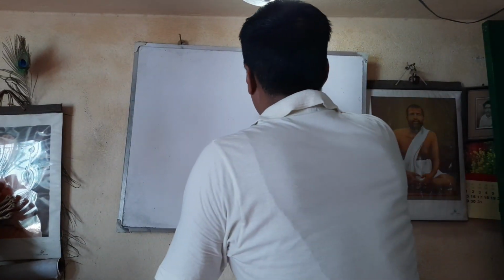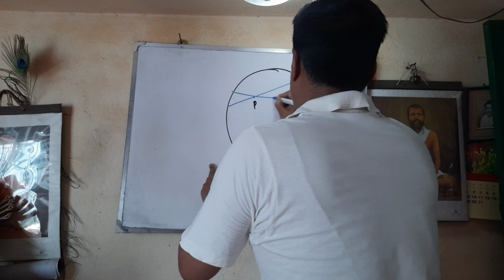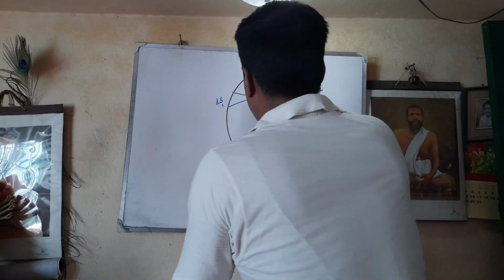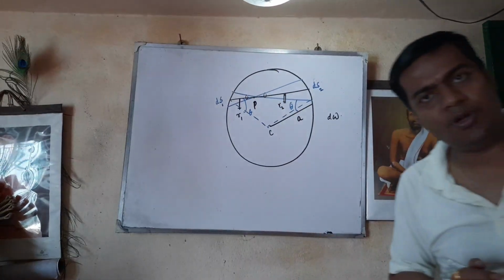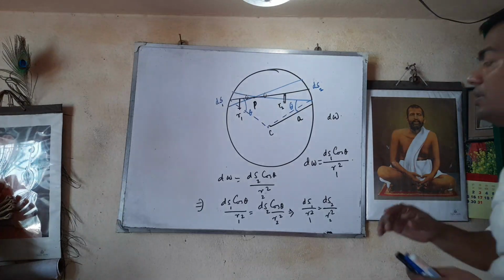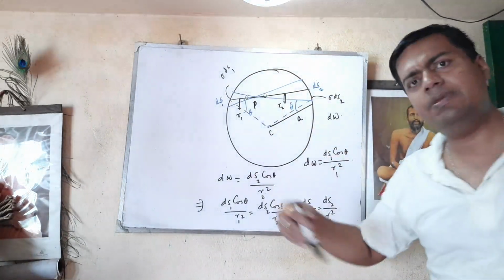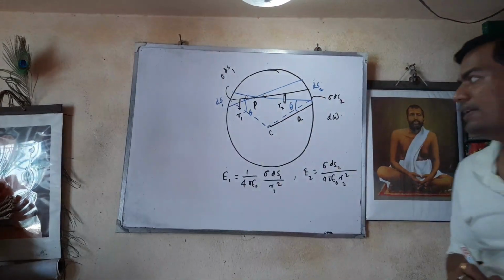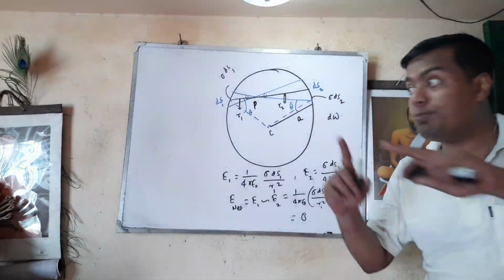Application of Coloumbs Law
Understanding the Law